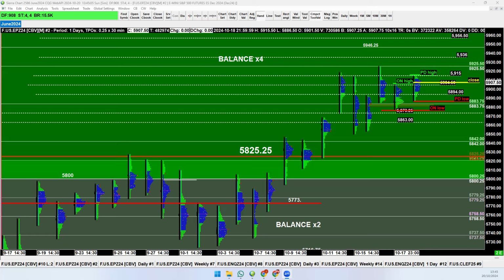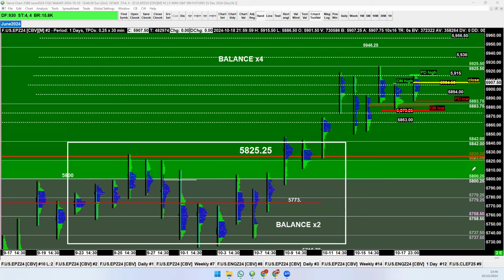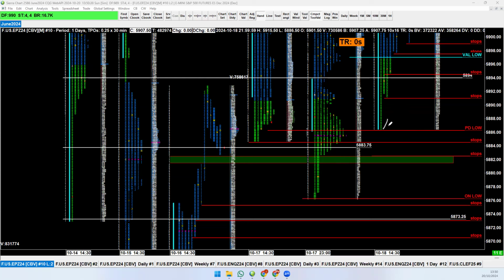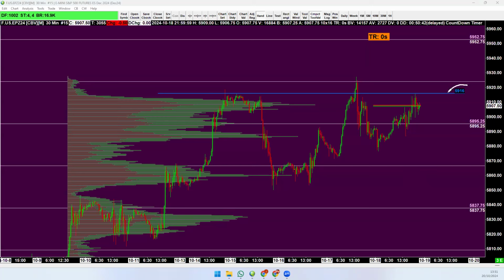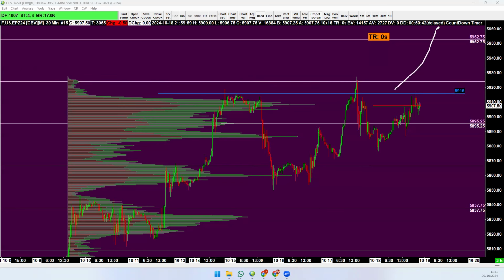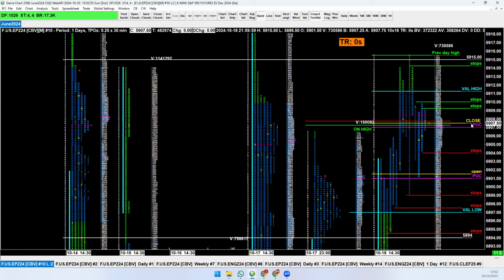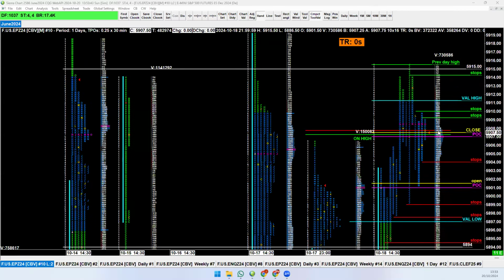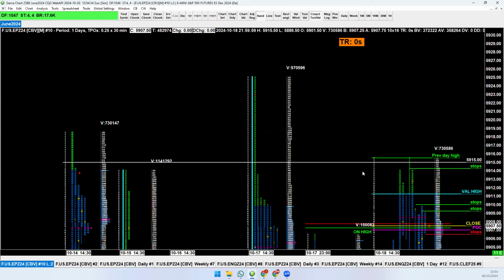October 20 Market weekend update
Weekend update for ES what to expect for tonight's Globex open and as the week progresses.  Come join us at microefutures.com to learn how to trade using common sense without all the doubletalk. Get real tangible results and learn how to manage risk.  For those interested in mentoring I am offering a free one on one consultation/mentoring session.